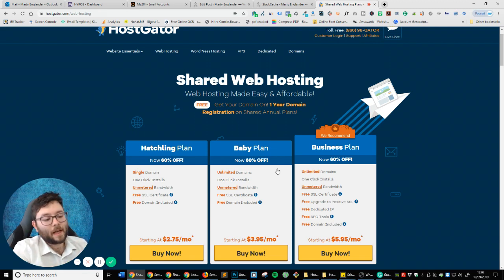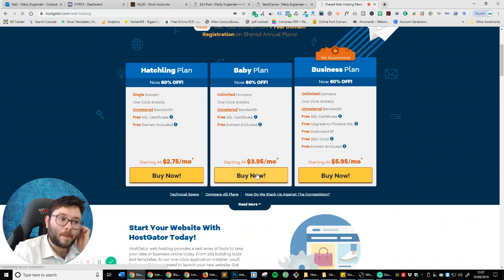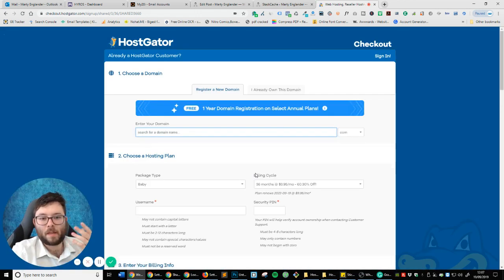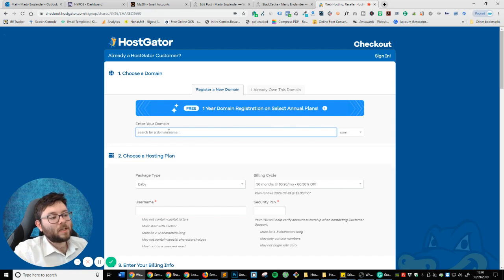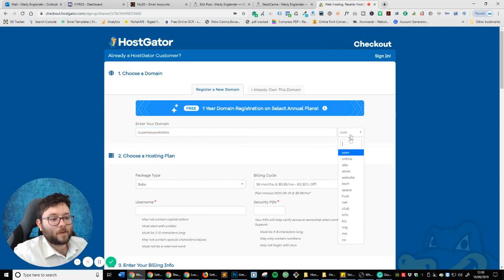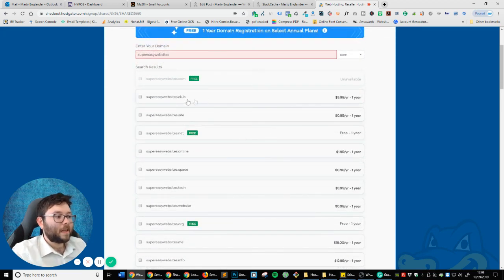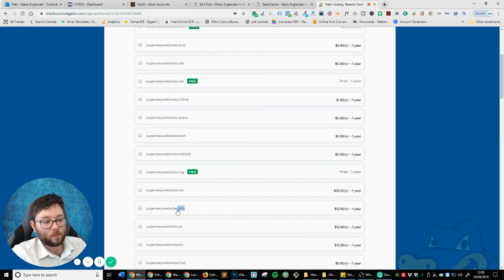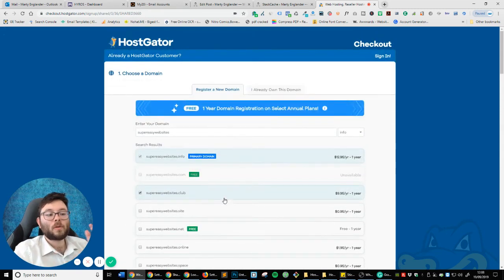Setting Up Hosting And Domains | Hosting And Domain Guide For Beginners [Part 1]